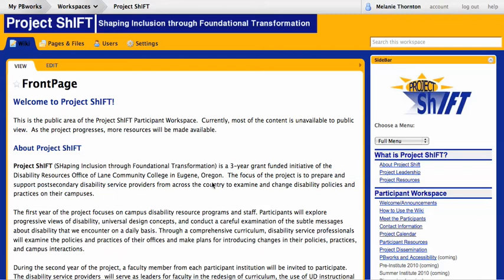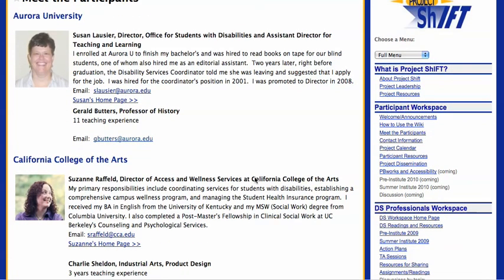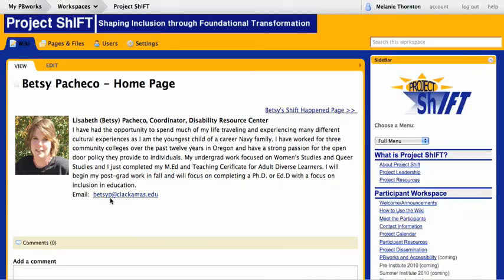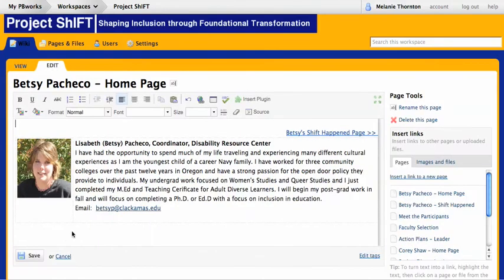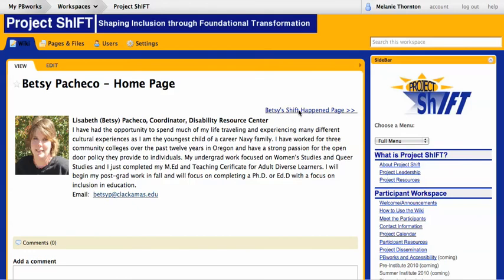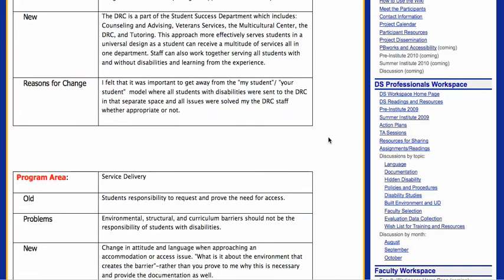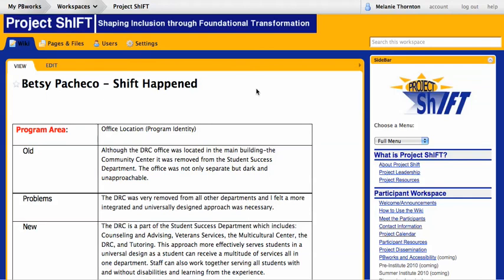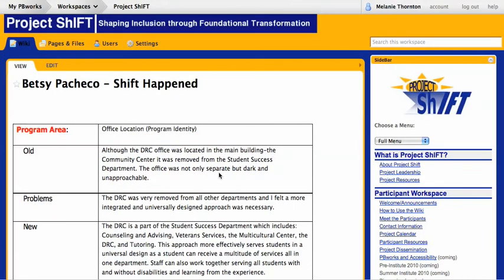ShIFT Home Page Tutorial